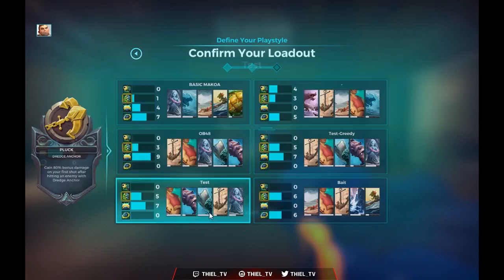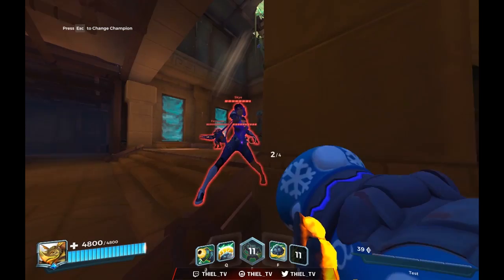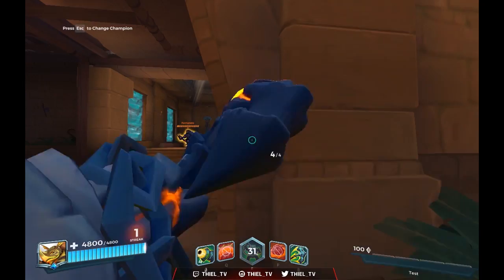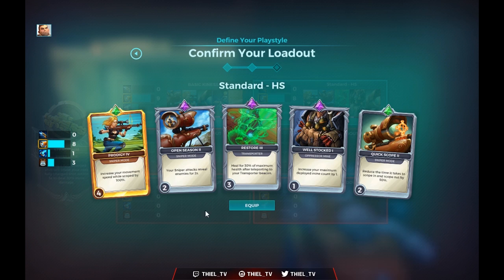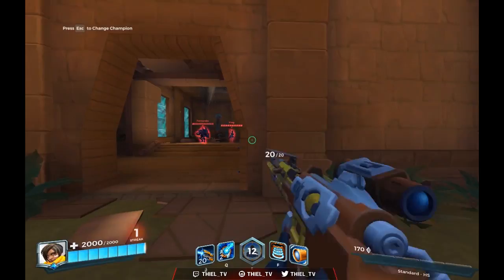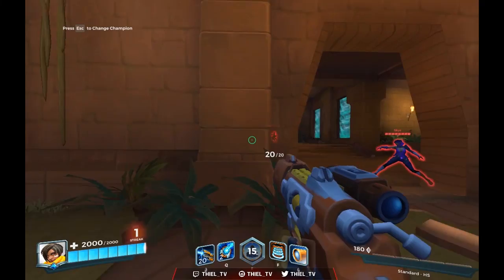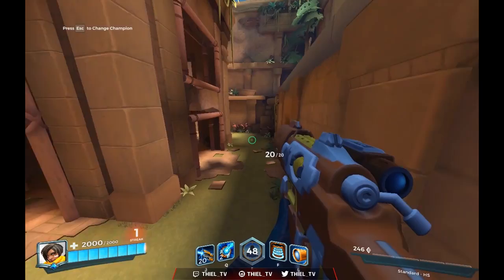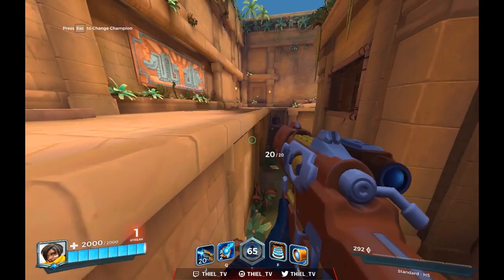Paladins Tips and Tricks #2 - Makoa Hook-Angles, Kinessa Bunnyhop and Walljumps! (Thiel)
This will be a short-video series for tips and tricks for Paladins.

I have been playing this game for over 2 years and in that time I have seen/developed and use(d) many tricks/small advantageous thingies. Most of these I take for granted now or don't really reflect on. This is one of those things that people didn't know about from what I noticed on a tournament stream/my stream. As I run into more lesser known tips/tricks I will upload them. Some of them you might already know, some not. I hope they can be useful either way!

Thiel is the Frontline/Flex for SNEK, the competing #1 Paladins team in the World! If you want to cash me ousside: